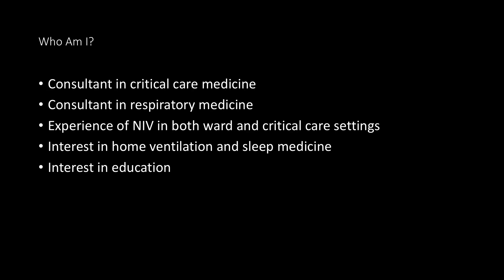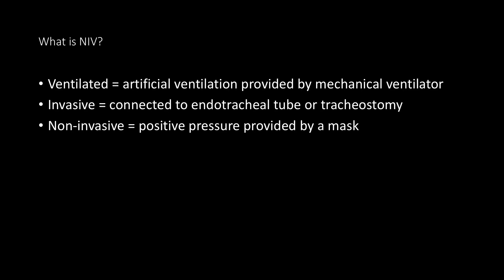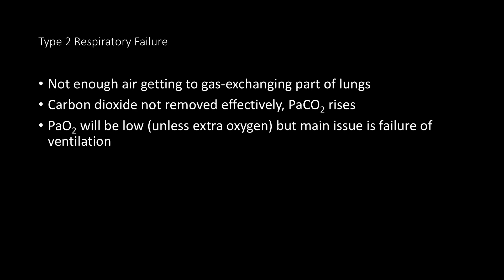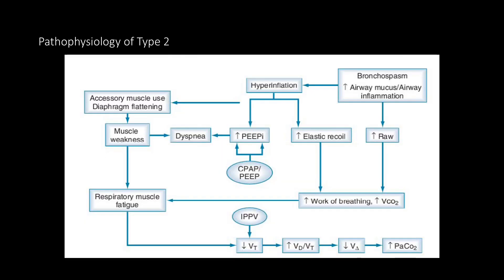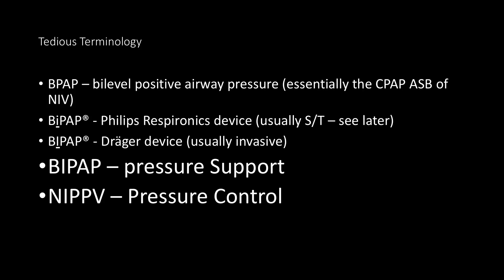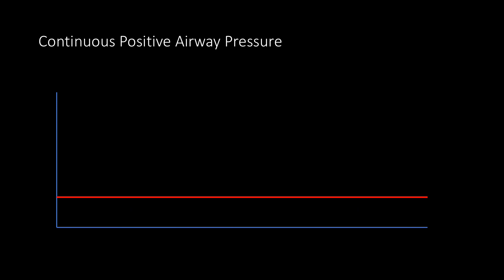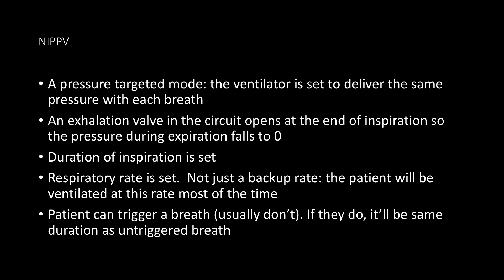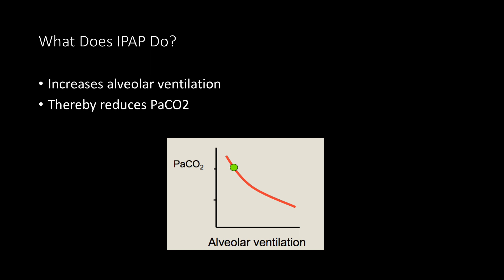Non-invasive ventilation - Principles and Management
An introduction to Non-Invasive Ventilation.